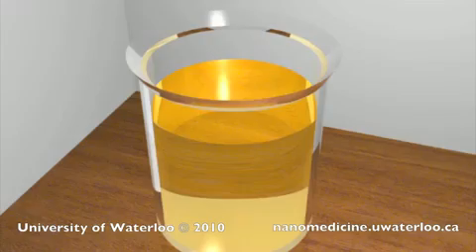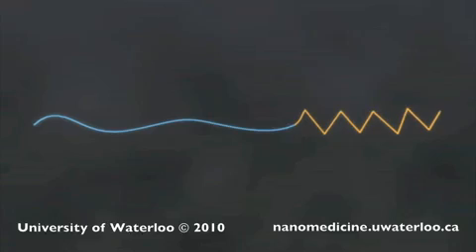Nanotechnology for Targeted Cancer Therapy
very important video about cancer